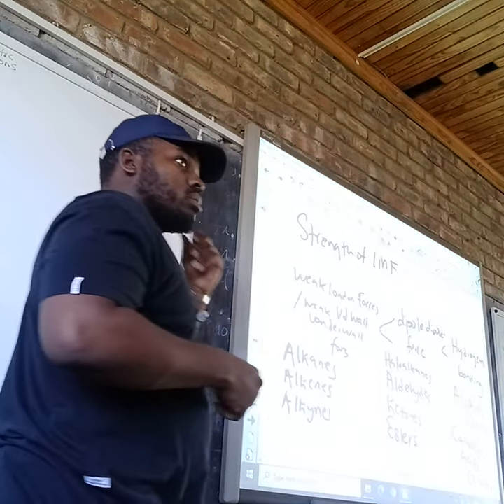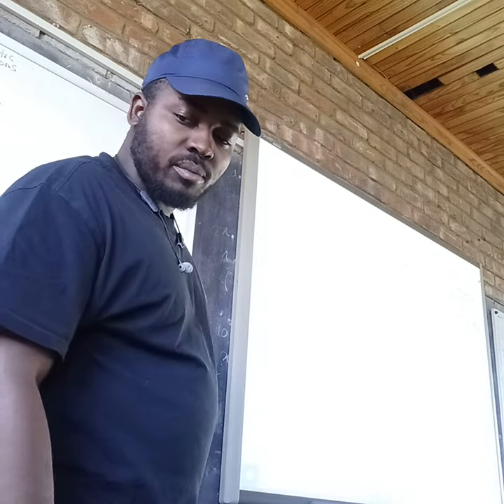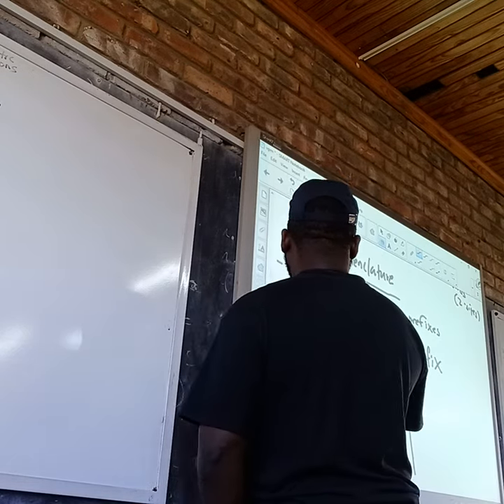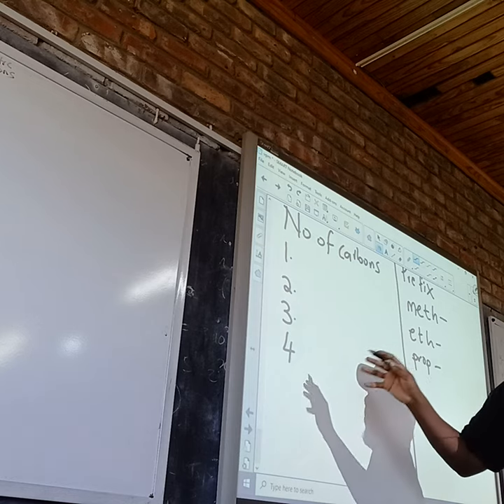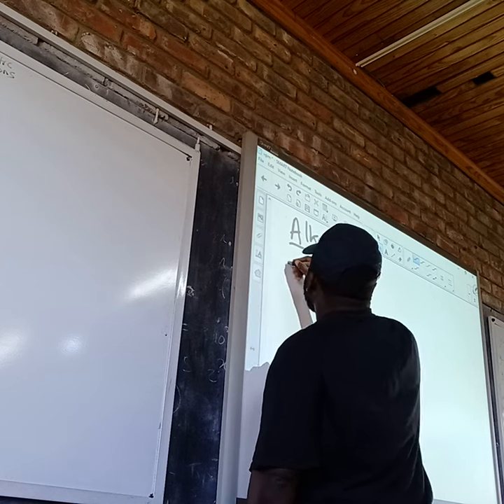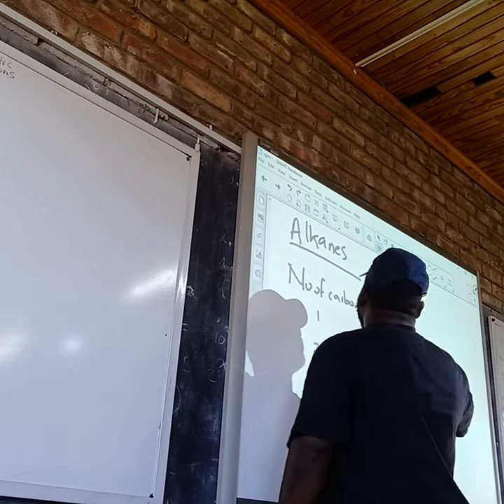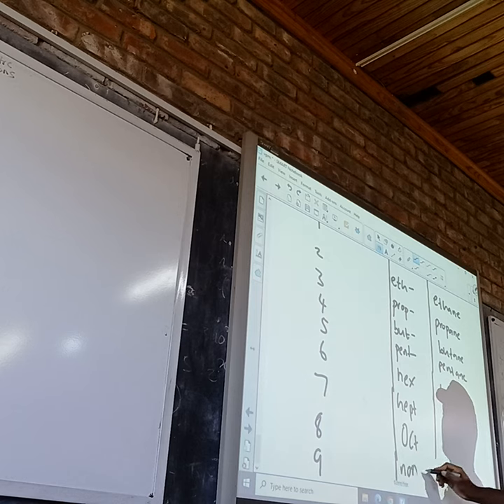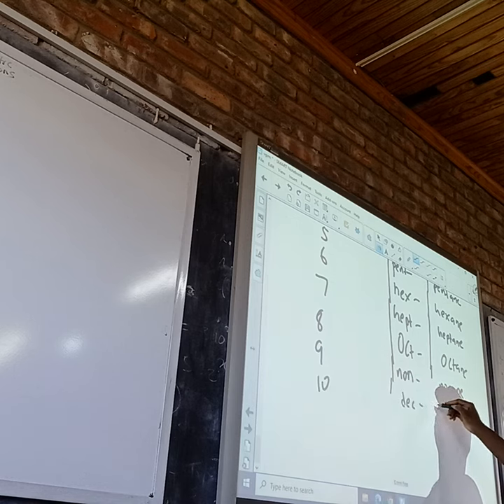Grade 12 Physical Sciences: Snippet on Mastering basics of Nomenclature in Organic Chemistry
Grade 12 Physical Sciences: Snippet on Mastering Alkane Nomenclature and Carbon Counting in Organic Chemistry

Today, we'll unravel the secrets of nomenclature prefixes in alkanes and explore the significance of counting carbons. Whether you're a student gearing up for exams or just curious about the intricacies of organic compounds, this video is tailored just for you.

📌 Key Topics Covered:

Understanding nomenclature prefixes in alkanes
Mastering the art of naming organic compounds
Exploring the importance of counting carbons in chemical structures
🧪 Why Watch This Video? Organic Chemistry can be challenging, but fear not! We break down complex concepts into digestible chunks, making it easier for you to grasp and apply these principles in your studies. By the end of this video, you'll have a solid foundation in alkane nomenclature and carbon counting, empowering you to tackle more advanced topics with confidence.

Grade 12 Physical Sciences students
Chemistry enthusiasts and learners
Anyone curious about the basics of naming conventions of organic compounds
🔗 Helpful Resources:

[The Answer Series, Siyavula.com]
👍 Connect with [@mthobisimhlongo5094]:

🚀 Ready to elevate your understanding of Organic Chemistry? Click play and let's delve into the world of nomenclature prefixes and carbon counting!